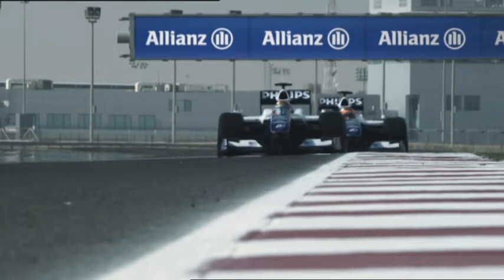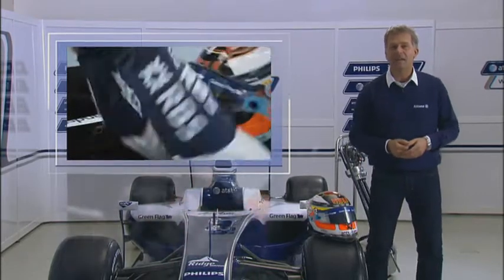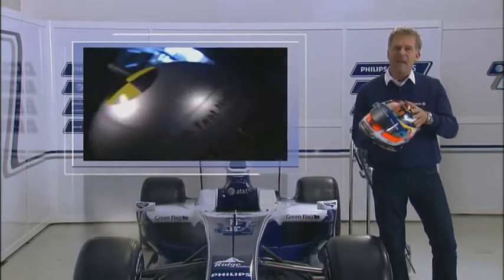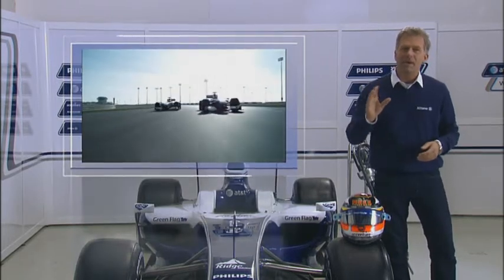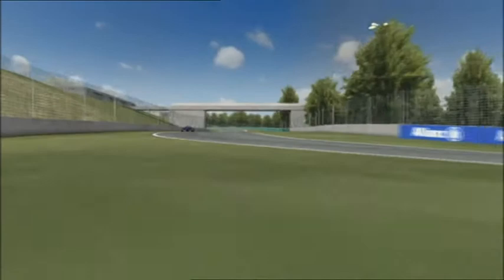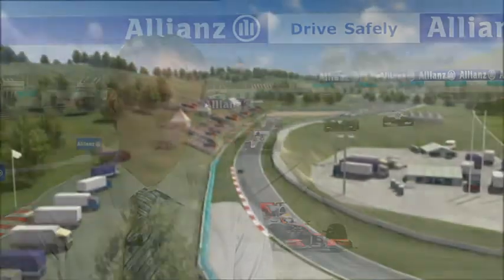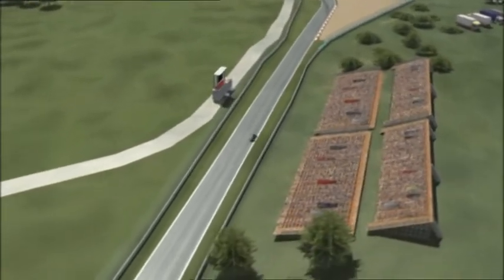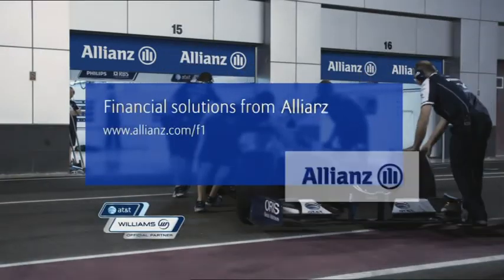Grand Prix Insights - Hungary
Last years Grand Prix of Hungary reminded all of us in a shocking way, how important driver protection is, and how high the safety standards actually are. A driver's helmet was hit by a metal spring at full speed -- just like a bullet from a gun. A Formula1 helmet is a very high-tech device and individually designed for every driver. It is made of multiple layers, covered by a carbon shell that evenly spreads any impact pressure. Despite its strength, the helmet is not heavier than about 1.5 Kilograms. An important factor for the driver: to keep the strain on him at a minimum. AT&T Williams driver Nico Hülkenberg and F1 expert Christian Danner speak about F1 helmets.